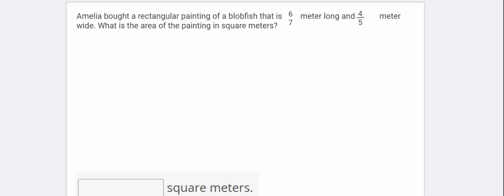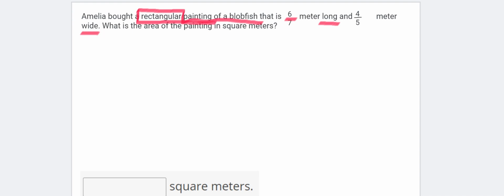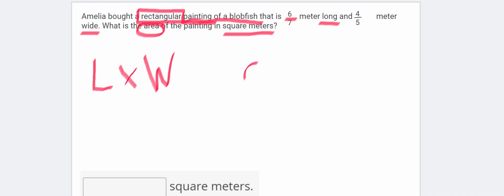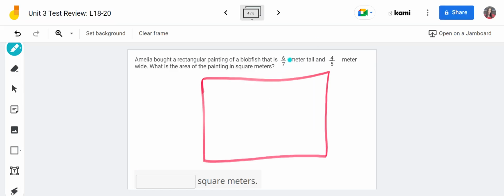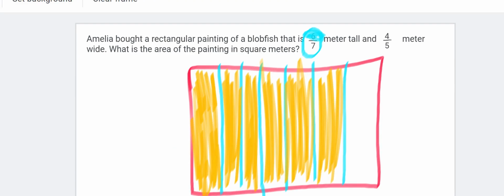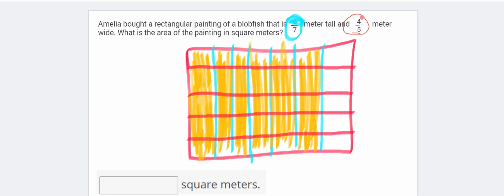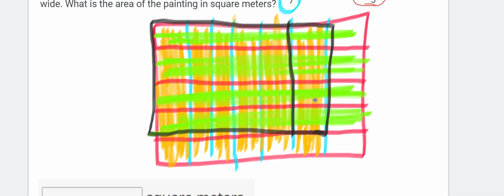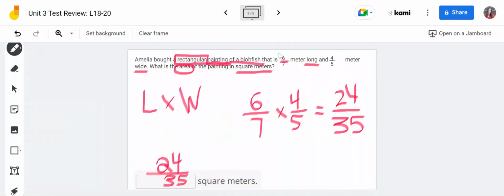Question 3: Finding the Area with Fractions